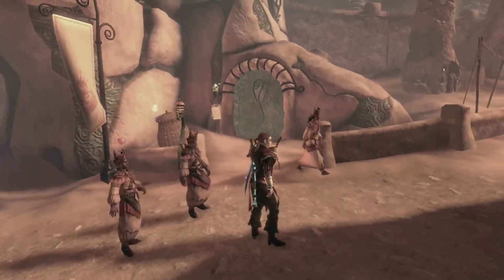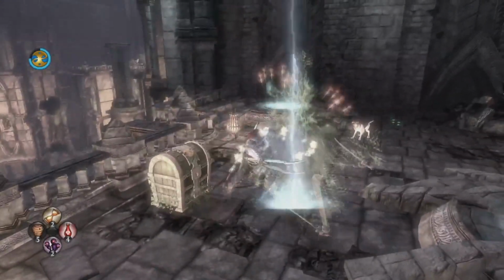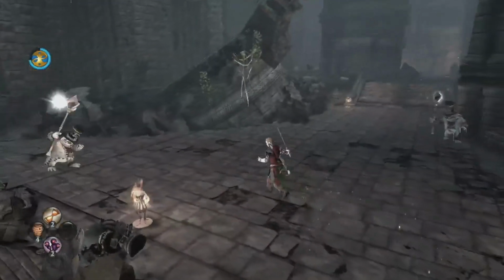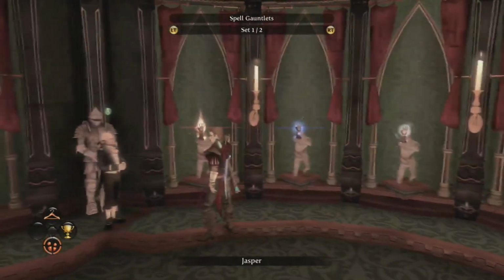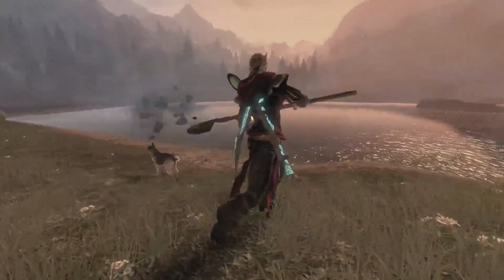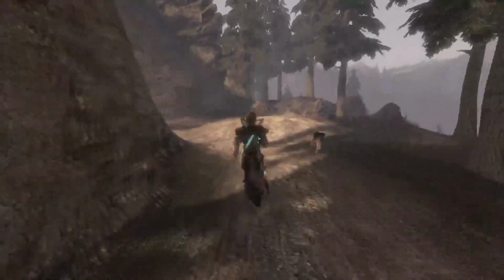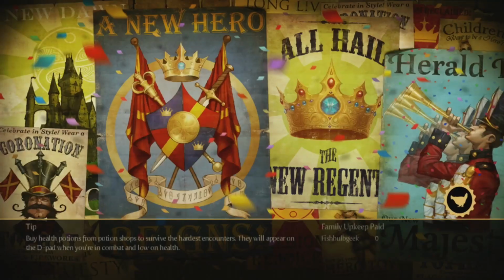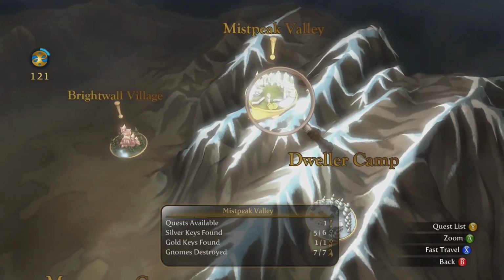Fable 3 100% Good Walkthrough Part 33 Goodbye gnomes!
Finally the end of the gnomes! Finding the last ones is a little bit slow, but at last, we can return to Brian with good news.